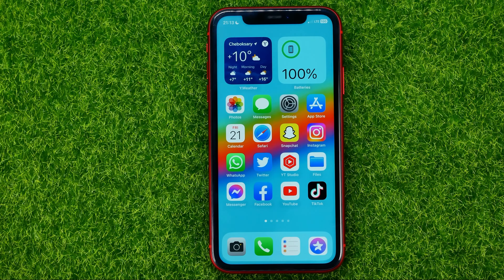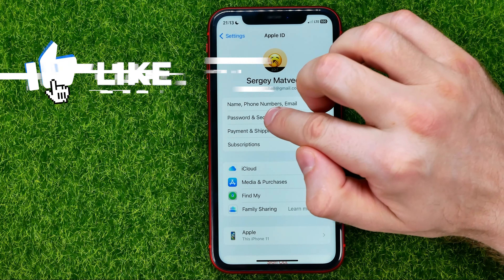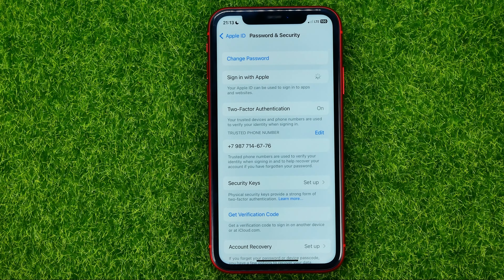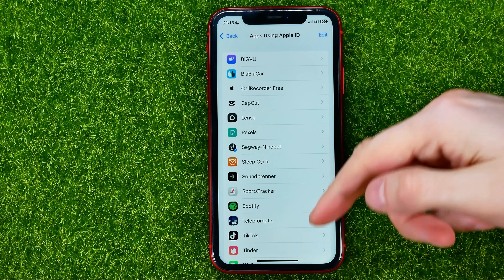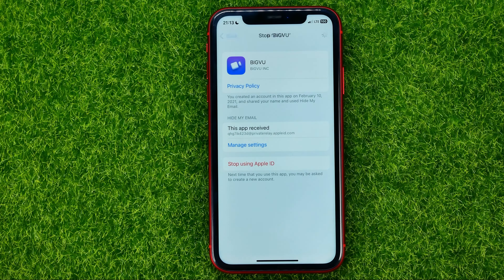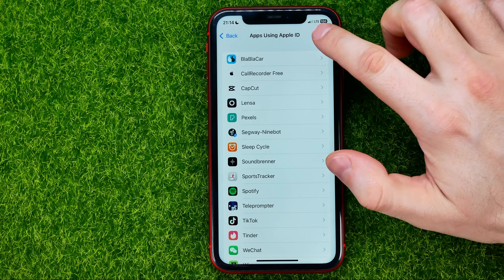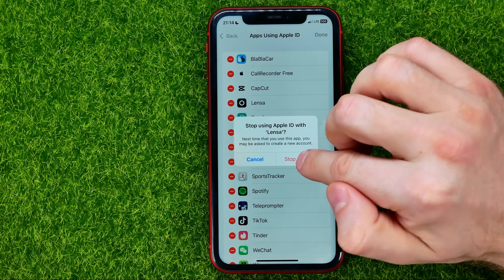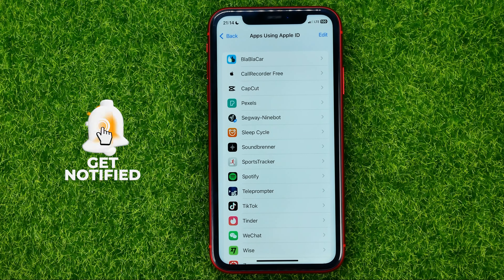How to Unlink Apps From Apple Id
If you are looking for a video about how to unlink apps from apple id, here it is!
In this video I will show you how to unlink apps from iphone to ipad. Be sure to watch the video to the very end.
You will learn how to unbind apps from apple id. That's easy and simple to do from your phone.

00:00 - Intro
00:25 - How to unlink apps from apple id